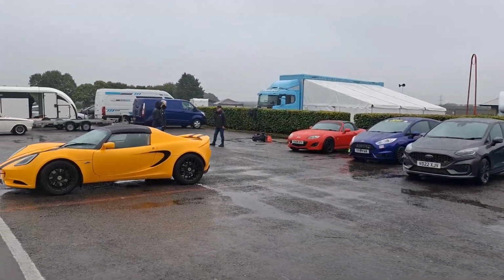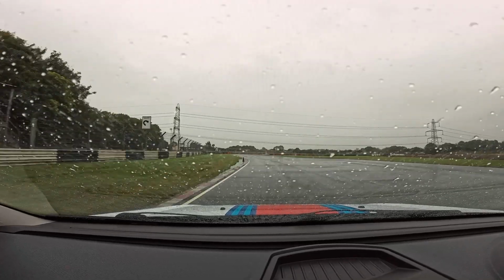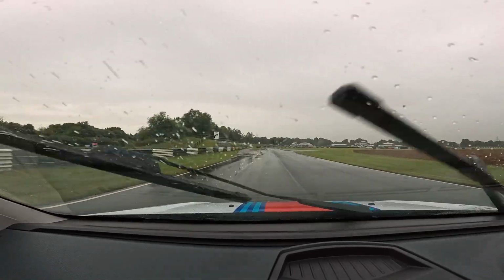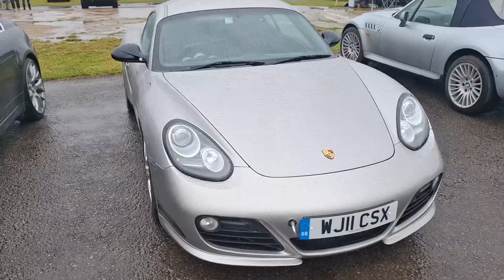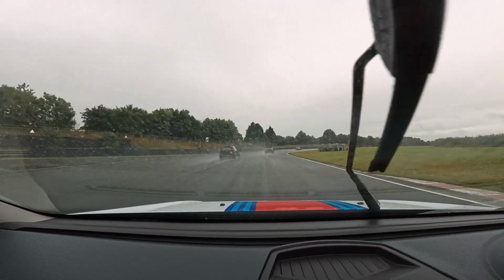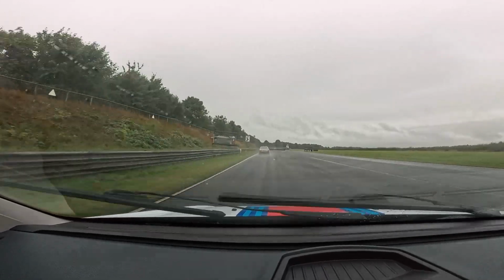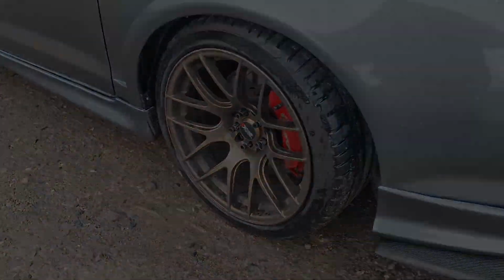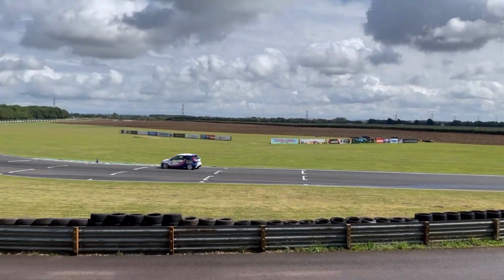Fiesta ST - Track Day - Mountune Inlet Cams Exhaust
Taking my Fiesta to the annual Bristol Pegasus Motor Club track day at Castle Combe - it's all been for this! Trying out the newly mapped fiesta on track.